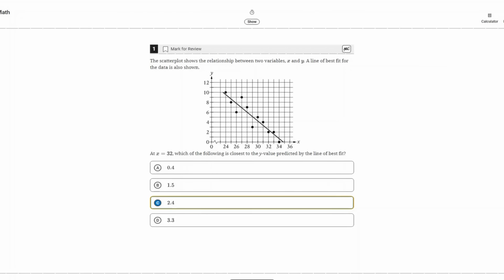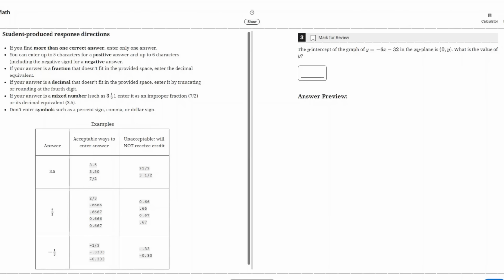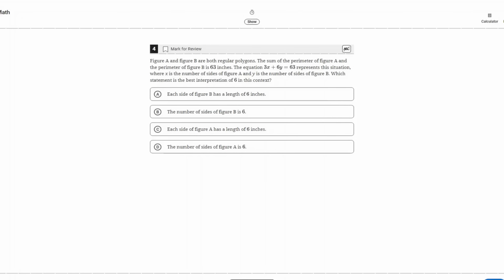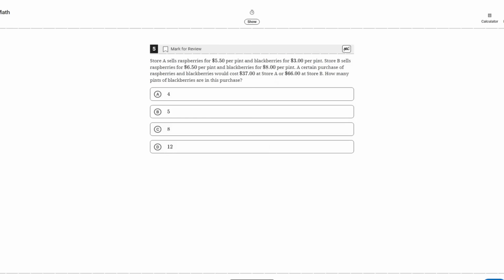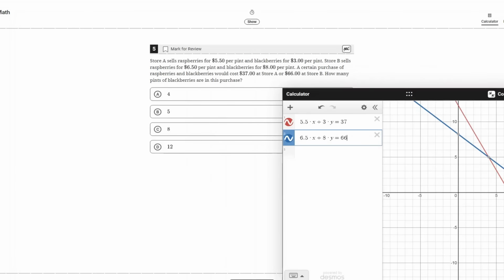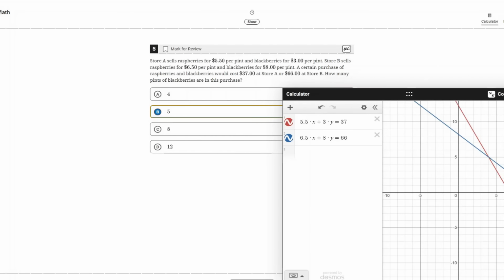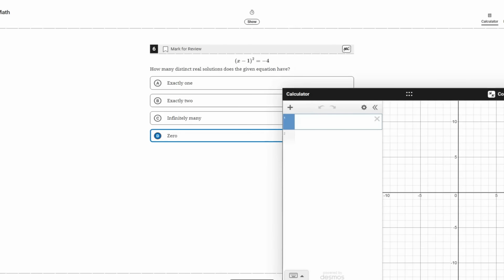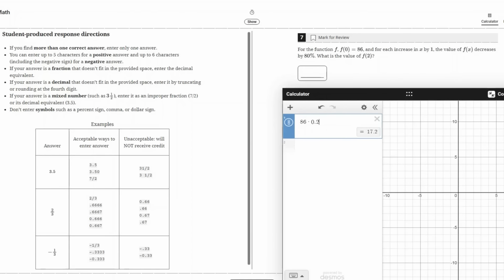Digital SAT MATH